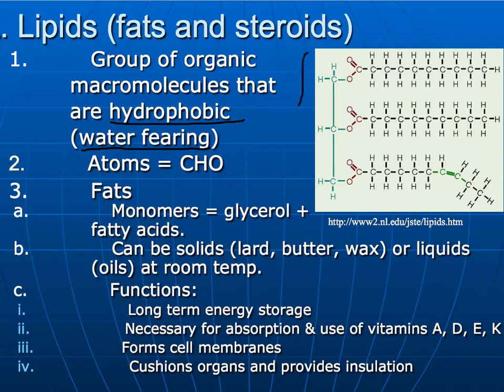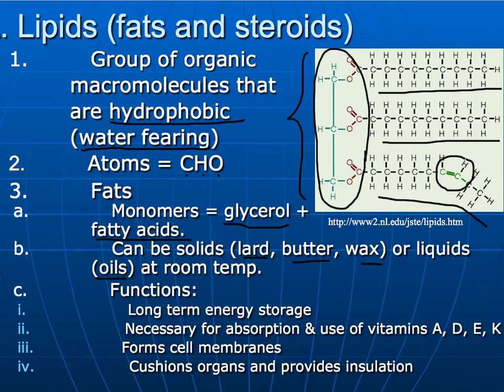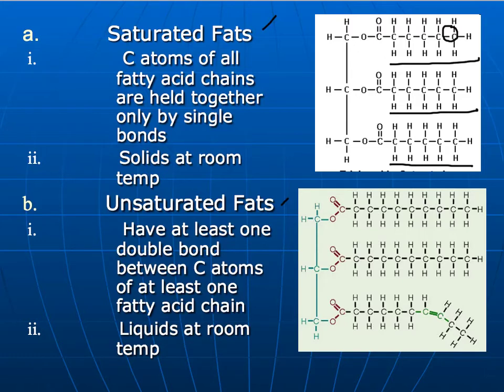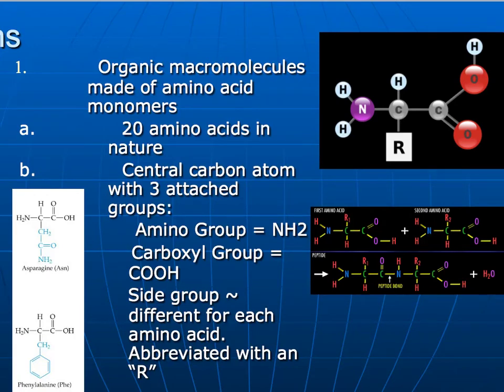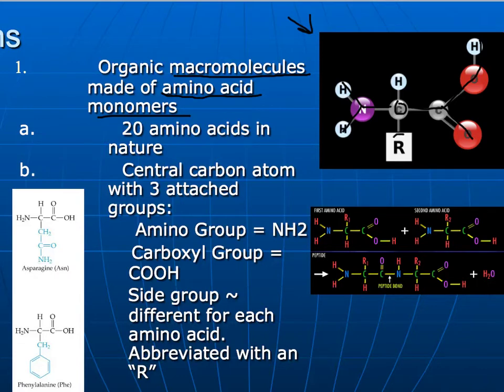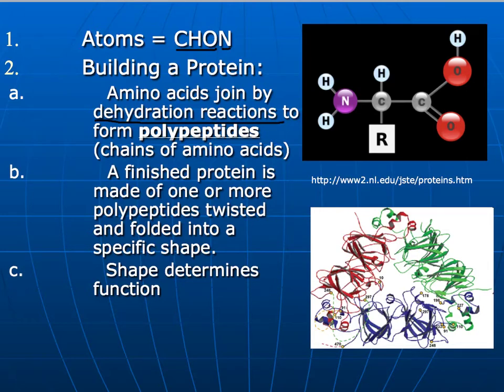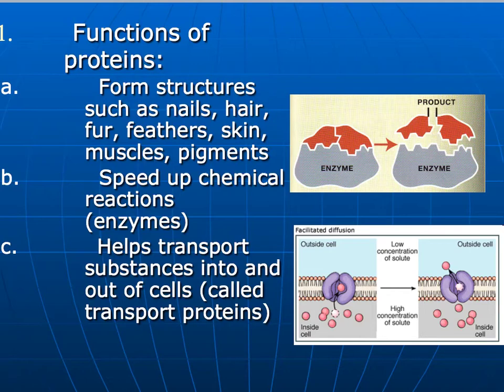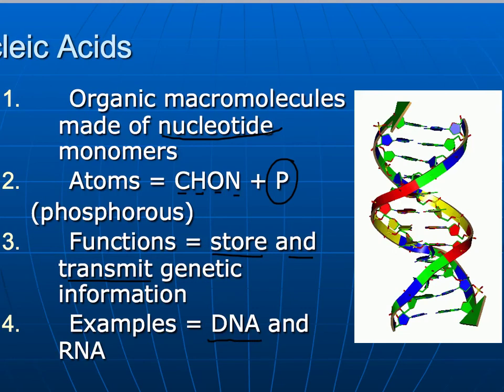Made with Explain Everything